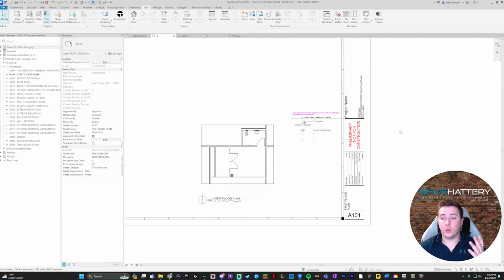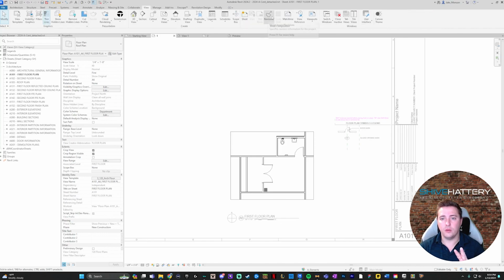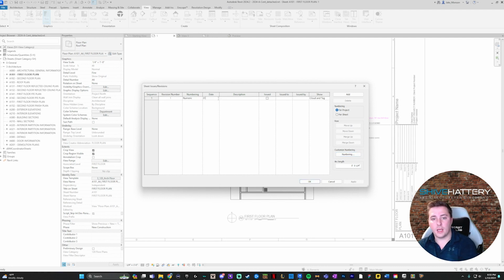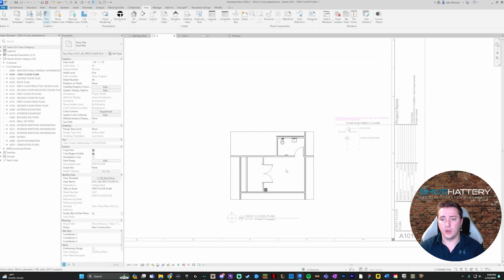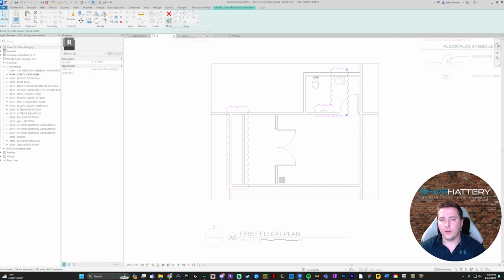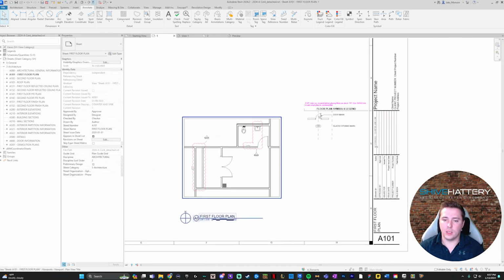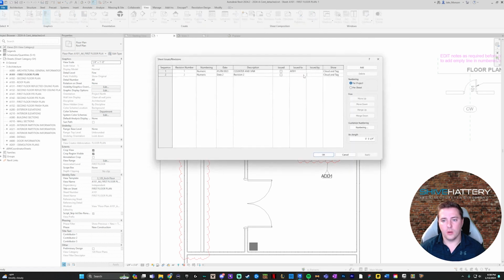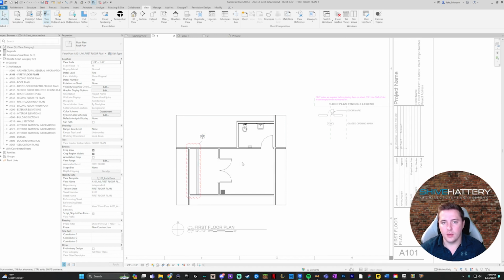6 Editing Revisions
Head in the clouds foot on the gas making your revisions fast!